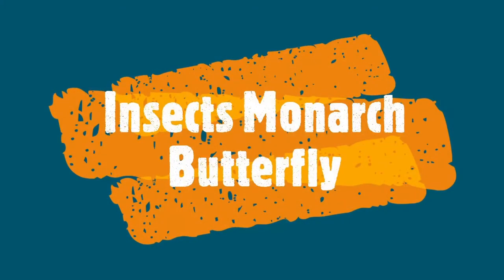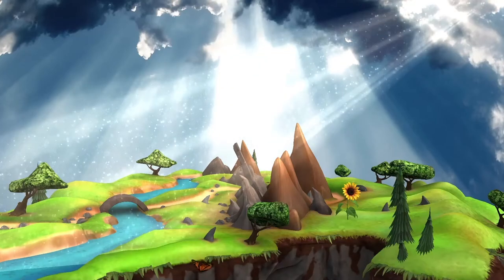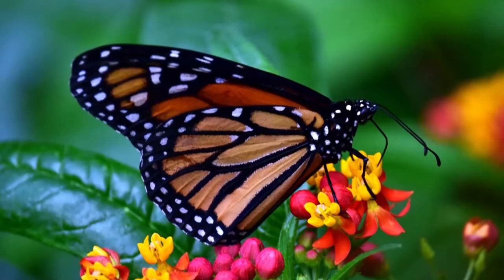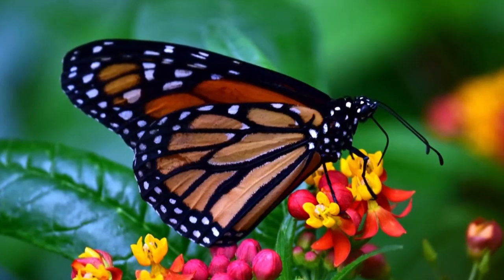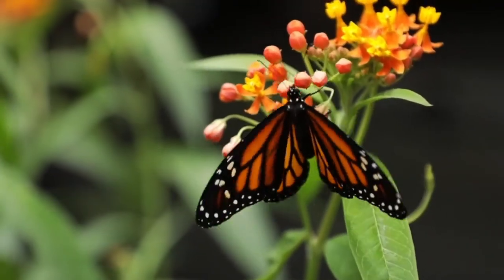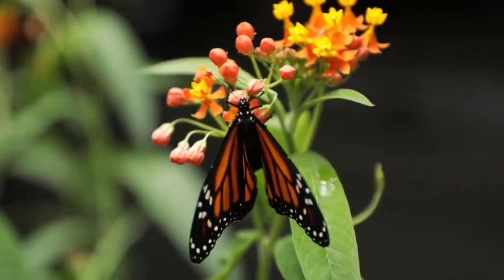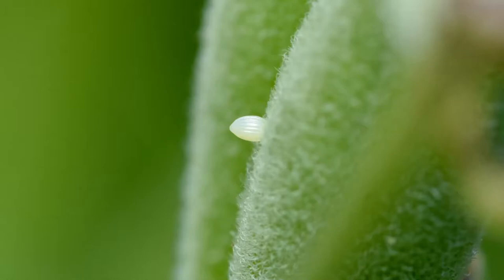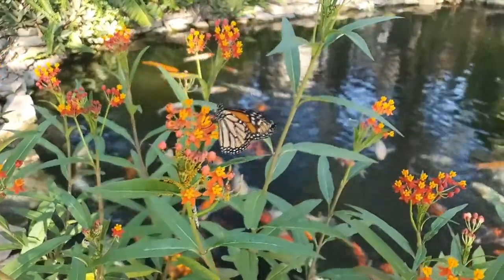The Epic Journey of Monarch Butterflies